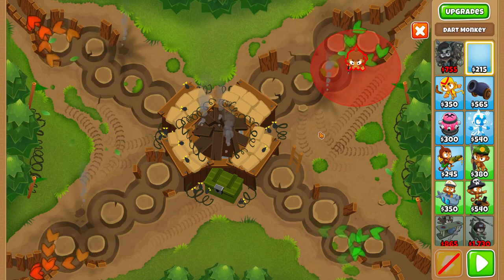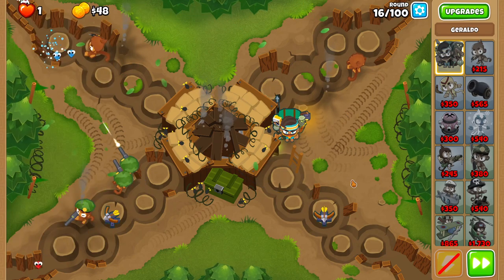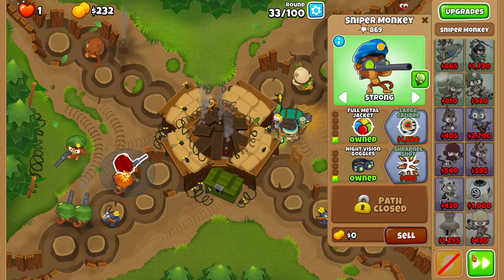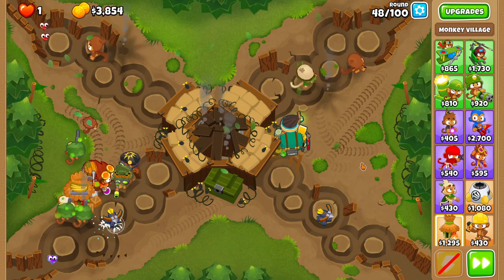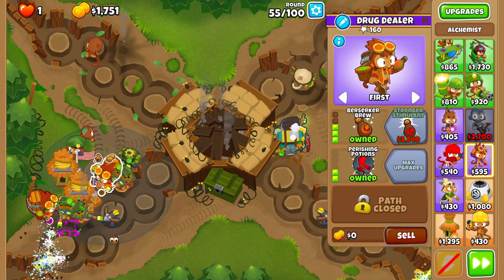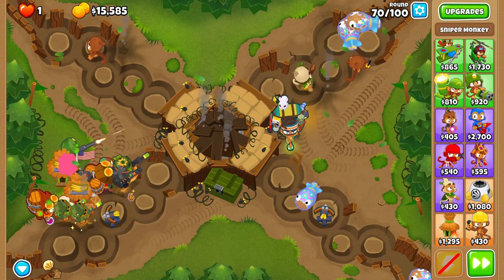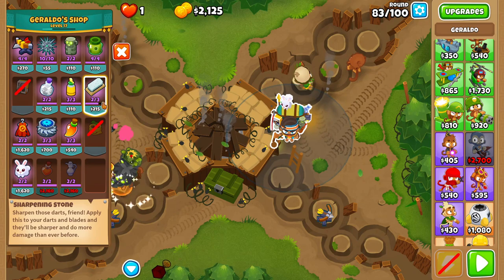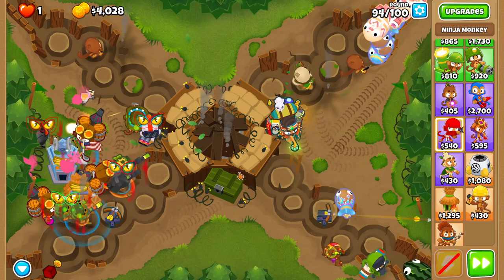X Factor CHIMPS Black Border Guide! Update 37.0. (Bloons TD6)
this was actually made in 36.3 but none of the towers used got changed AT ALL so uhh i dont care